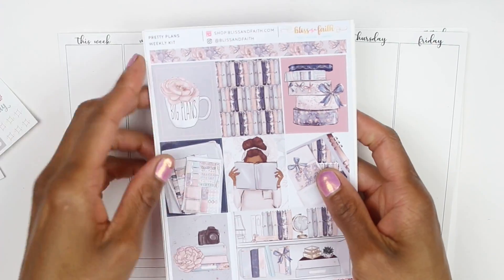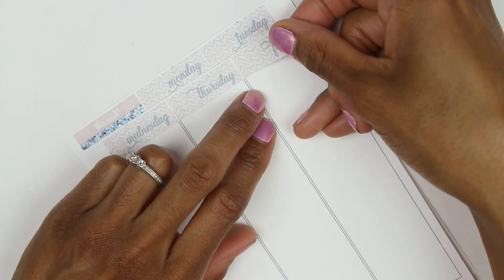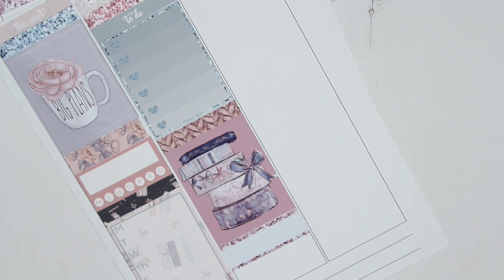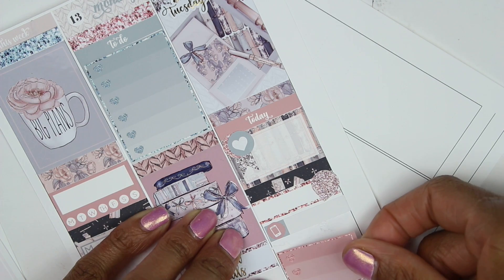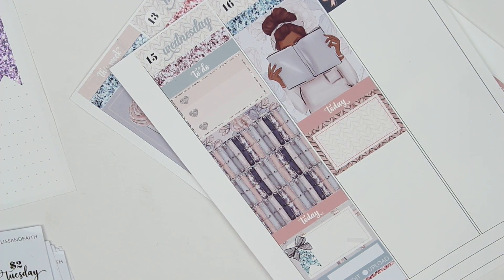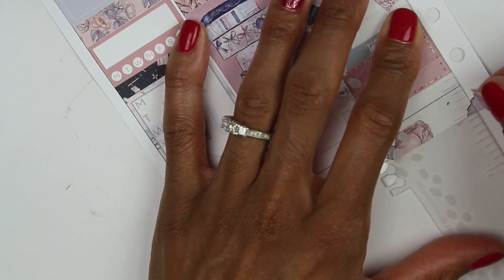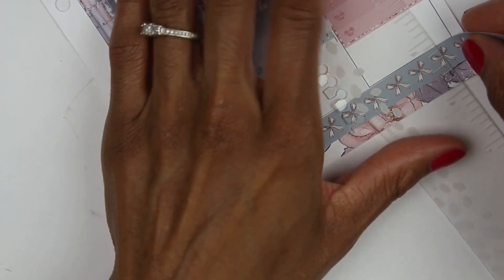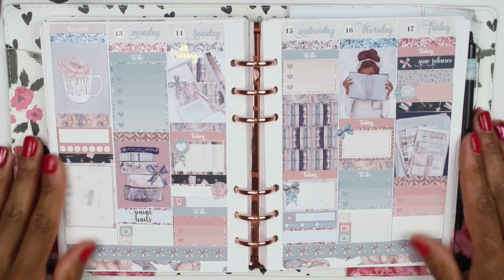Plan With Me | B6 Rings Weekly • Pretty Plans | Bliss & Faith Paperie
B6 Rings planner in video was a The Planner Society B6 Wide TN that I converted into a ring-bound​ planner using the Stationery Life Ring Binder Mechanism Replacement Kit which I purchased on Amazon. It can be found at the following

I'm using the Erin Condren Deluxe Monthly Planner for my monthly budget planning - 7X9"
Get $10 off your first Erin Condren purchase!

*FCC Disclosure: Occasionally, products I feature on my channel may be linked using an affiliate link, for which I may receive a small commission if you click it and purchase a product or service via that link. All opinions are honest and my own for any product featured or linked on my channel.